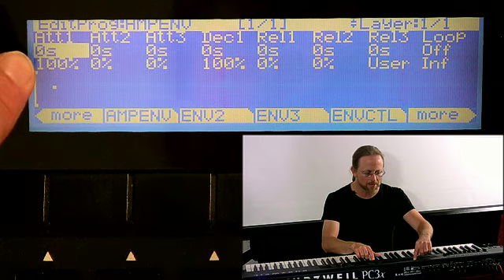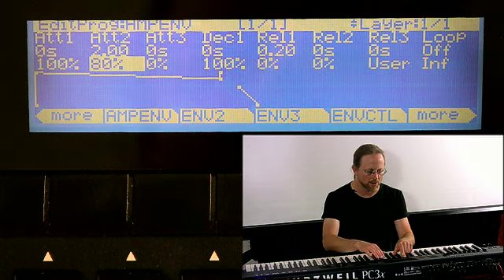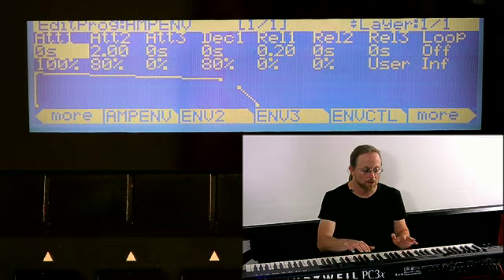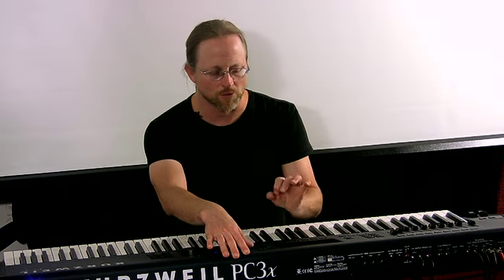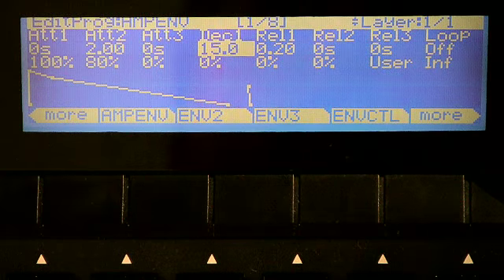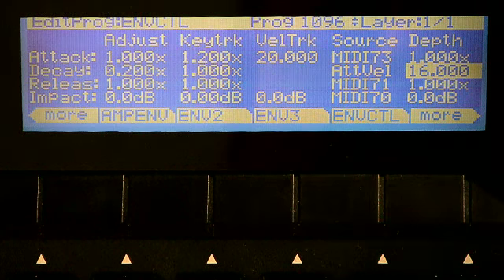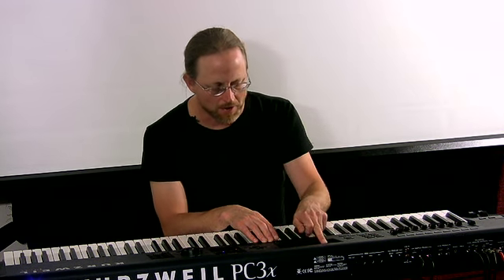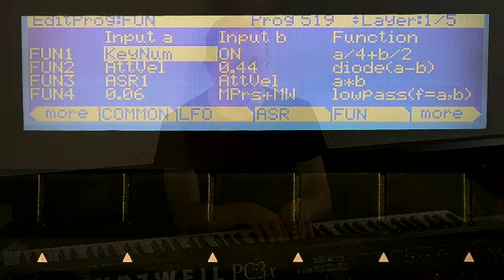7 Kurzweil PC3 Series: Program Mode Editor (Part 5)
Working with envelopes